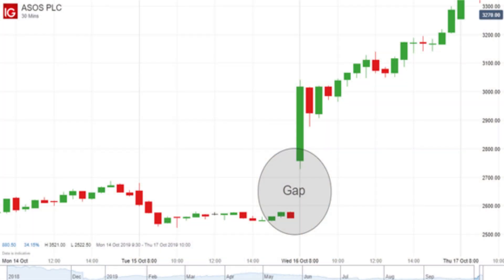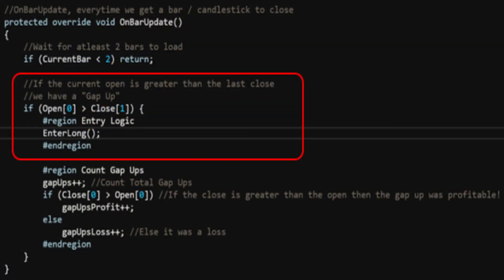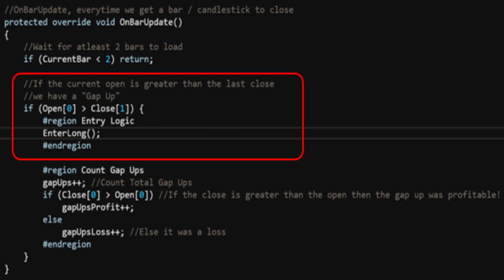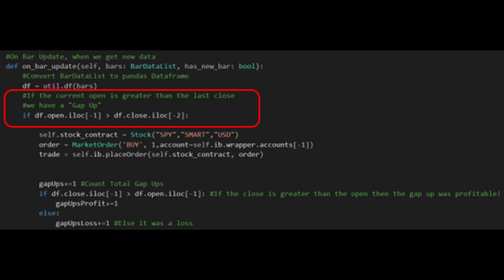How to Code a Gap Up Strategy Python and C#